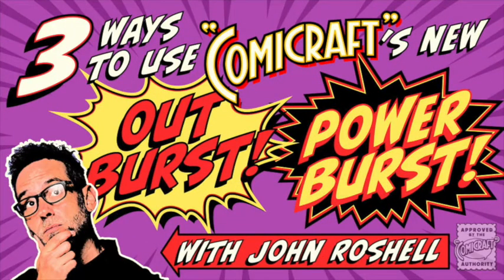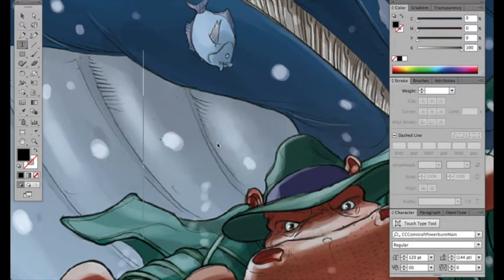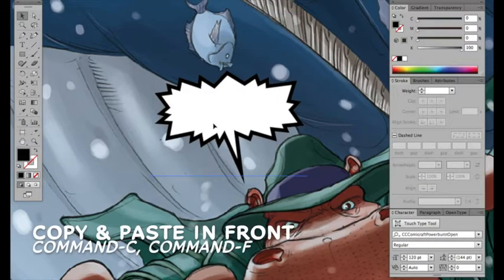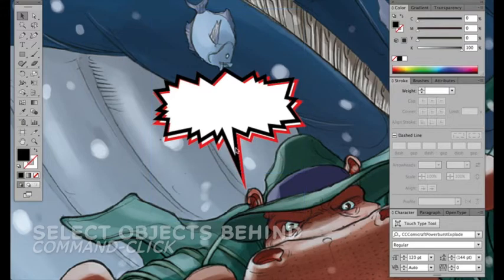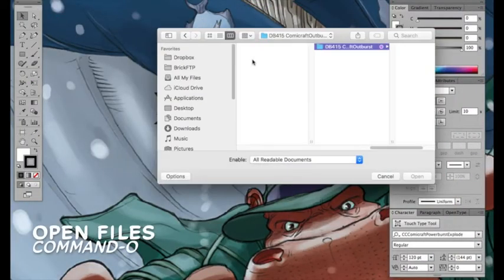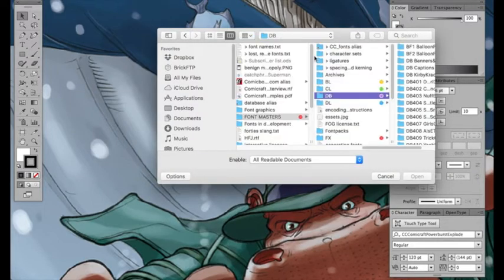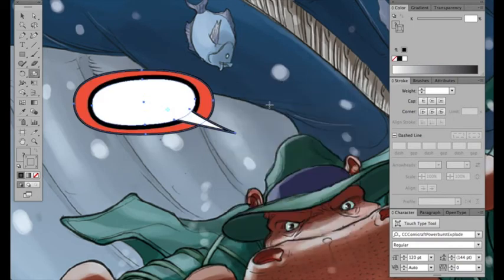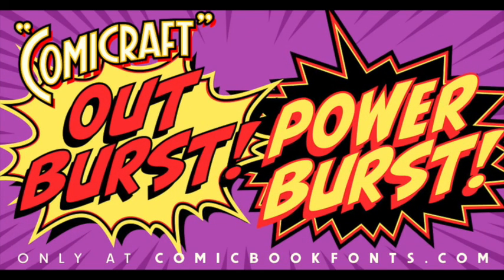Three ways to use Comicraft's Outburst & Powerburst fonts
John Roshell from Comicraft takes you through three ways to use our new Outburst and Powerburst font sets in Adobe Illustrator: 1. Chromatic layering, 2. Create outlines, 3. Copying and Pasting the included EPS files. Featuring Elephantmen artwork by Axel Medellin, and lots of purple.